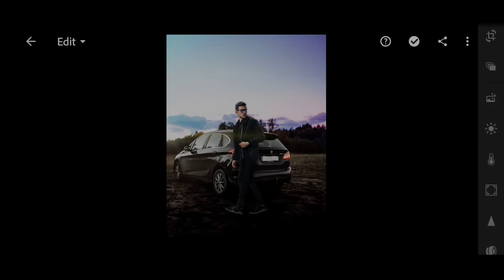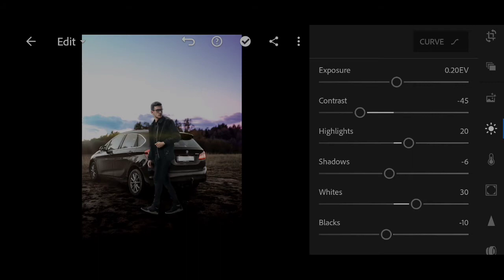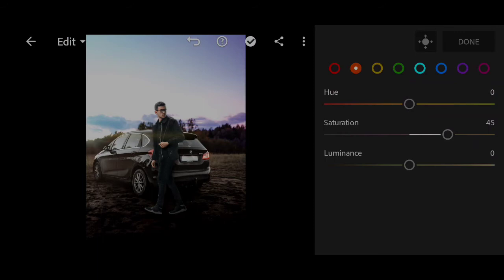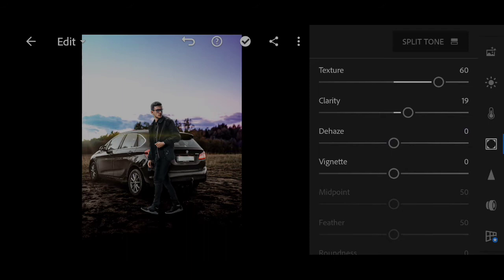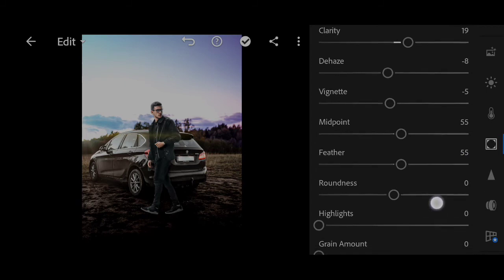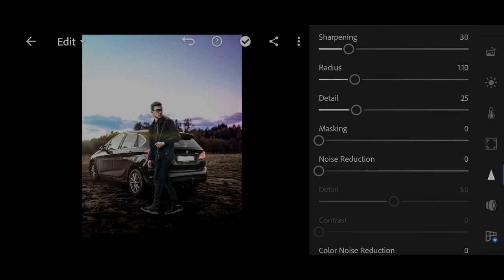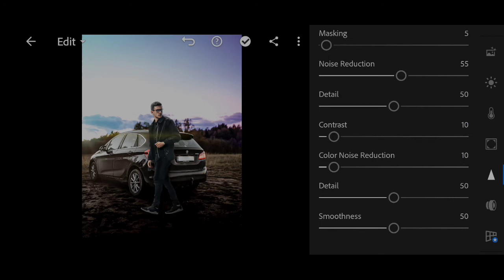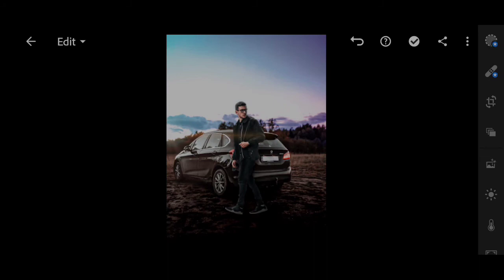light cinematic filter - in Lightroom Mobile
Hi Guy's this is ROHIT and I Will create a new video for you so enjoying the video 😊

LIGHTROOM EDIT -
smooth light cinematic filter

•      Choose HD image ( Otherwise you have no HD image so don't worry , Select Regular image )

•     Follow the steps in using video ( Then you can edit image successfully )

I think you are A creator 🖕
I'm right (•‿•)

So this world is Creator's useful :-
Amazing Awesome And Creative Editing tutorial weekly upload 🙌😁

Creation 😉